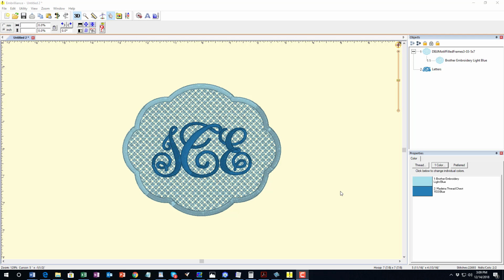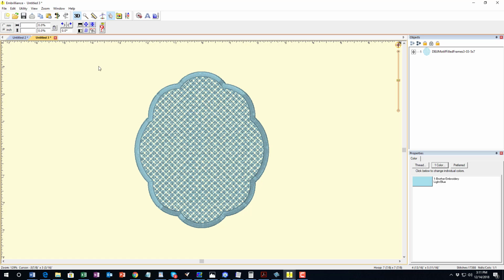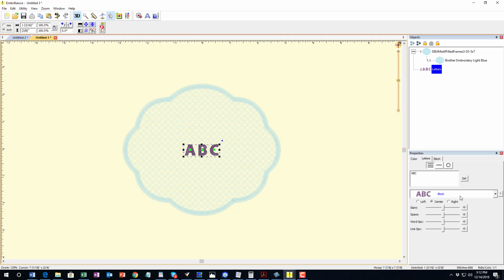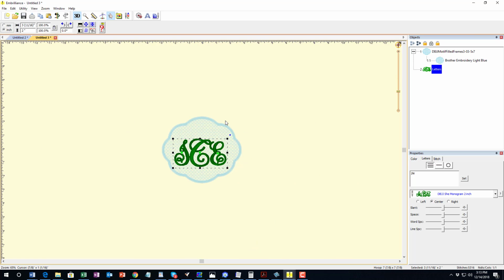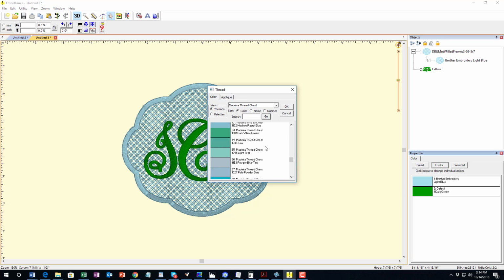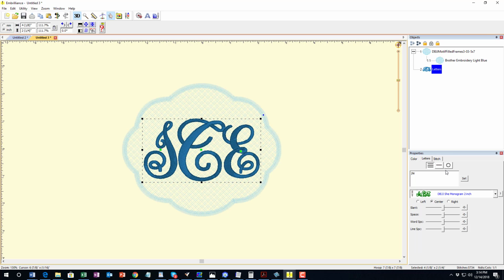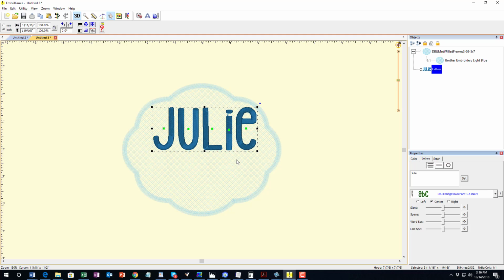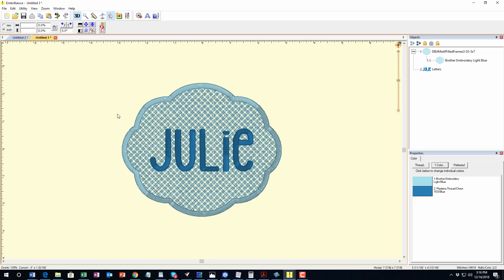How To Add Text, Names, or Monograms To Our Motif Filled Knockdown Frames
This video will demonstrate how to merge text, names or monograms with our Motif Filled Knockdown Stitch Frames using your embroidery editing software.

We demonstrate using Embrilliance Essentials, which we highly recommend.